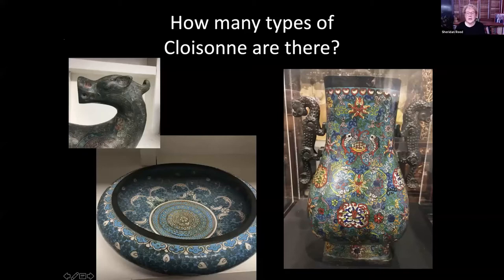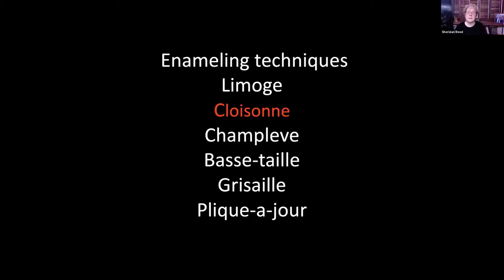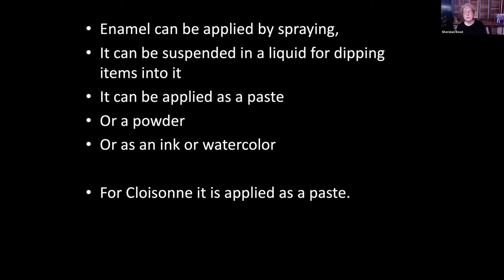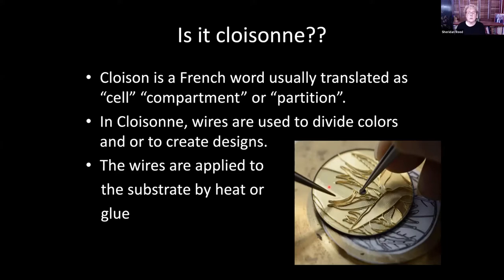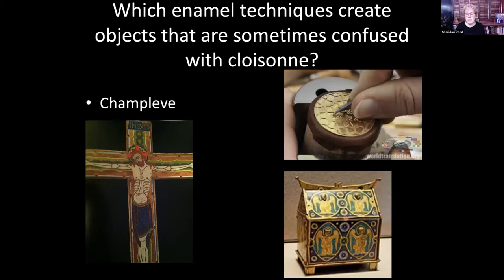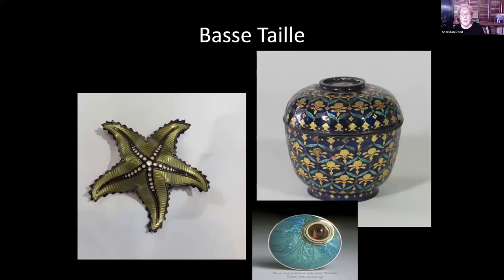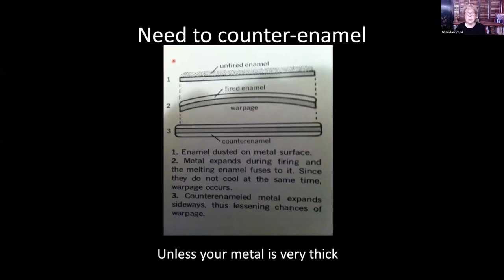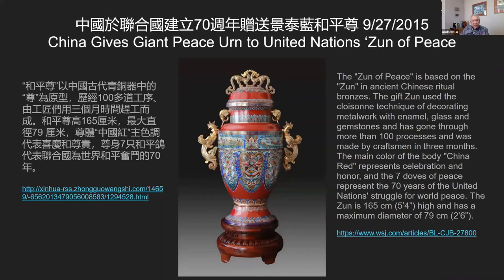Feb 06, 2021 How many types of Cloisonné are there?